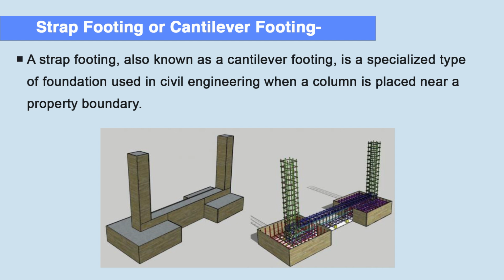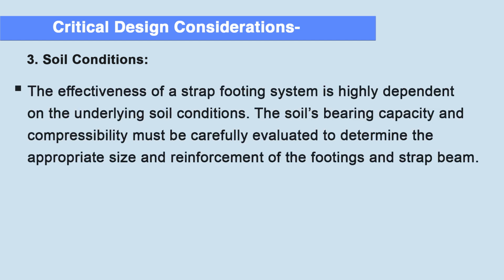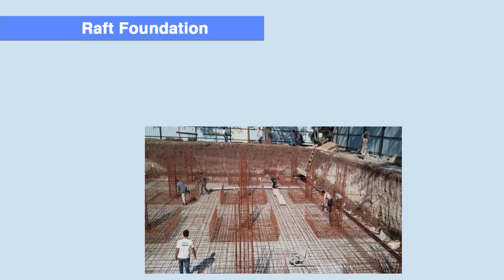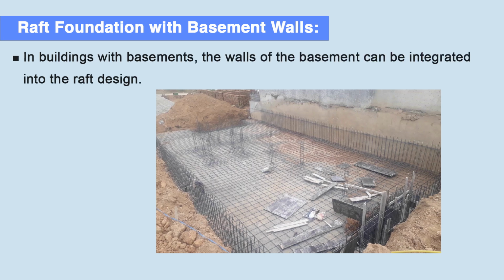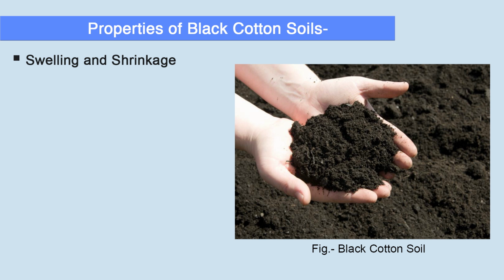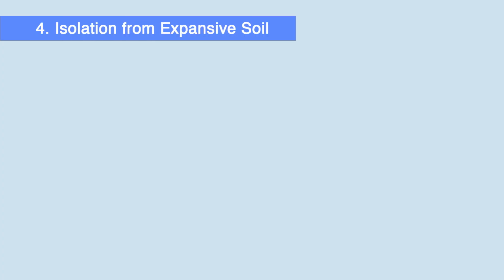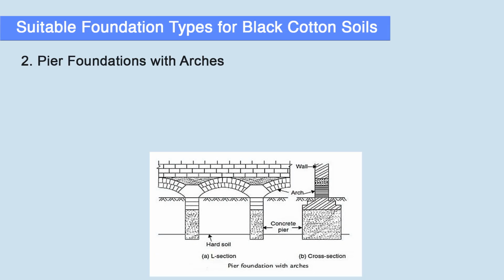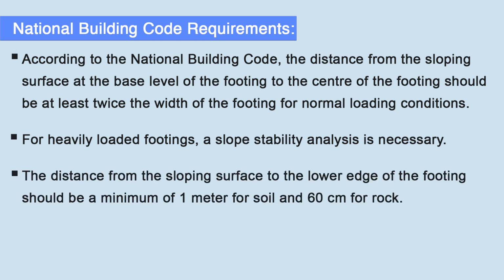Lecture-08: Foundation – Shallow Foundation (Part-2)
Foundation – Shallow Foundation (Part-2)